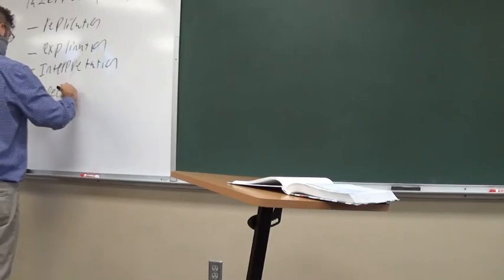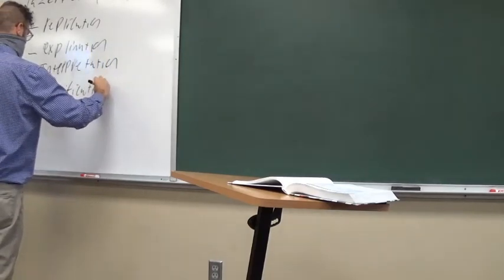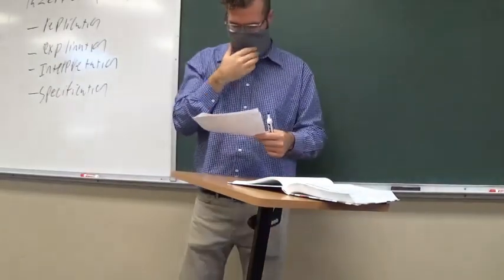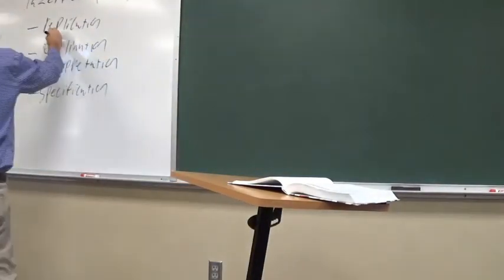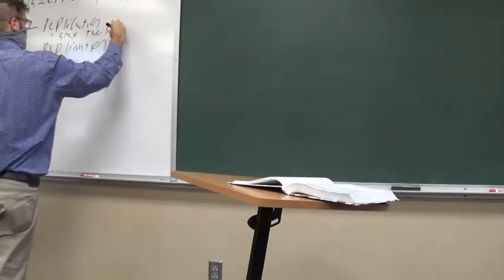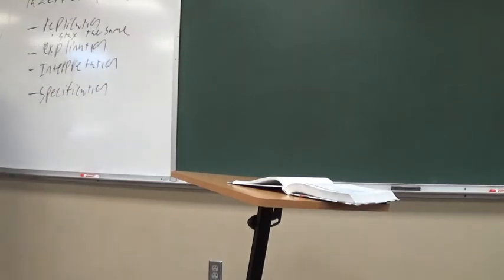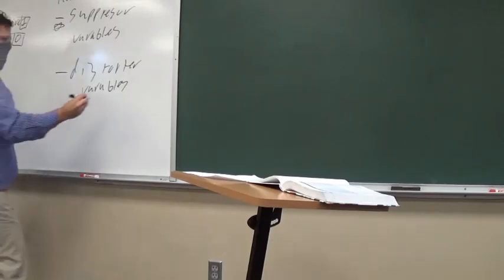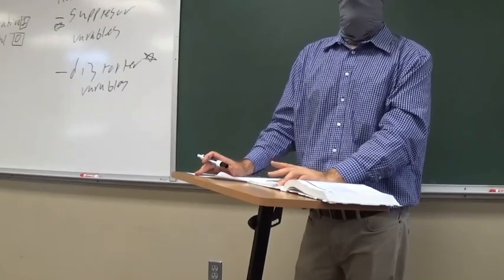10 13 20 Statistical Analysis cont